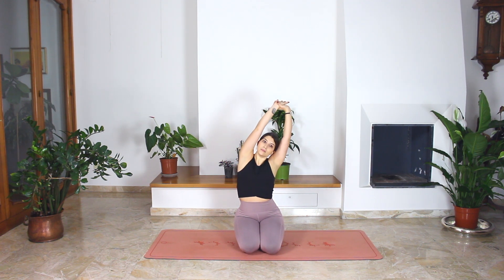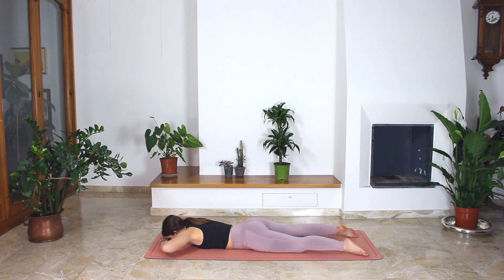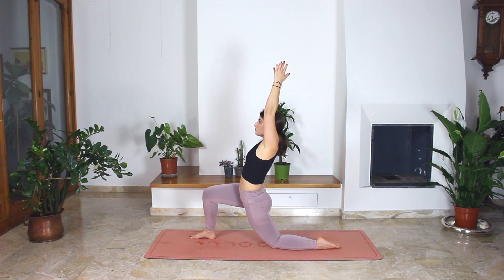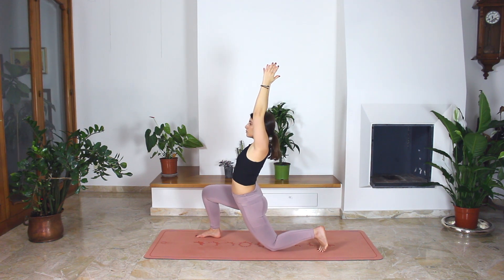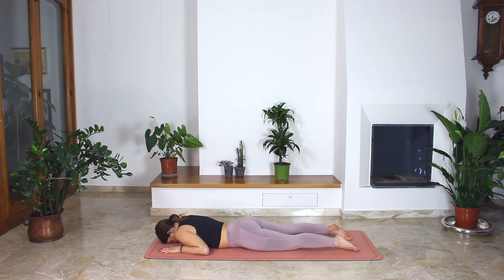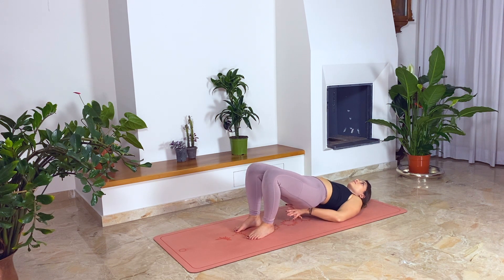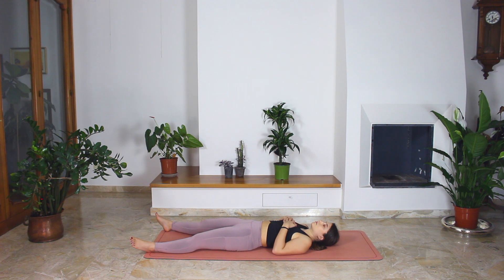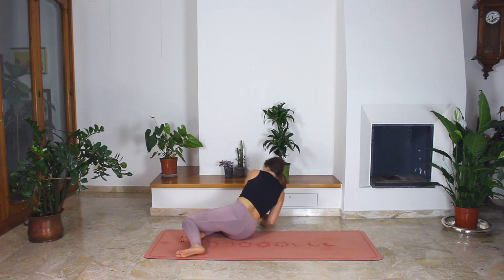Day 9: DEEPEN YOUR PRACTICE | 10 Day Beginner Yoga Series | 15 min flow | Start Yoga At Home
Welcome to Day 9 of our 10 Day Beginner Yoga.
During this 15 minute at home yoga session for beginners we will be releasing any tension in our upper back and shoulders and we will be doing poses to support posture, and relieve neck pain. Focus on your breathing to deepen your practice, unlock your heart chakra and release good energy.

I hope you enjoy the flow and I see you tomorrow for Day 10 of our 10 Day Beginner yoga series at home.

Use 10daybeginneryoga to tag @francescasflow on Instagram to connect with our community.

Thank you for your support on this channel. Lots of love, Francesca x